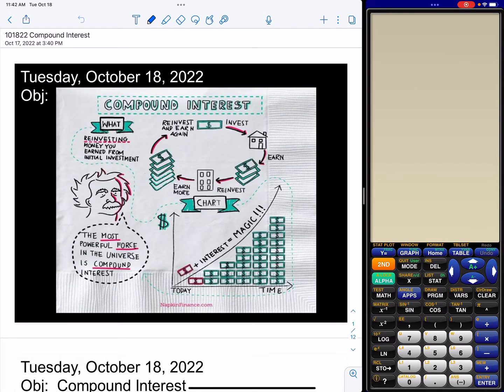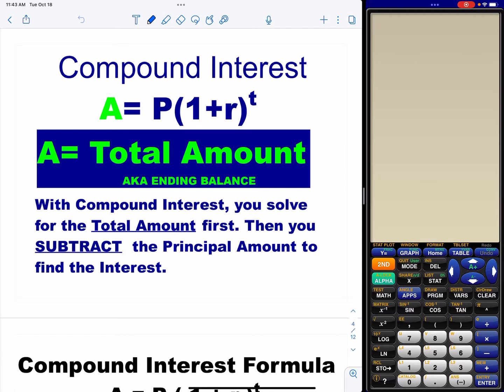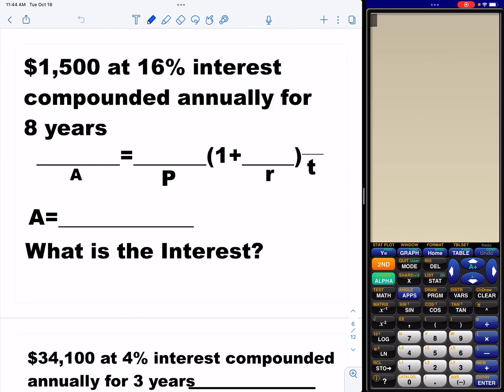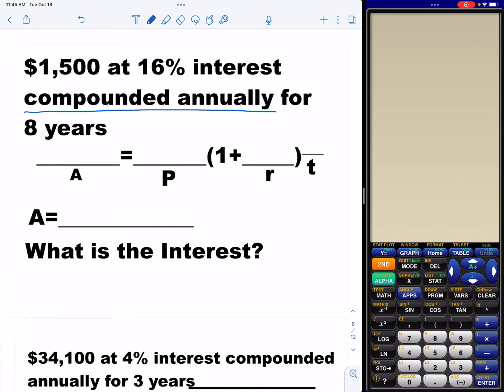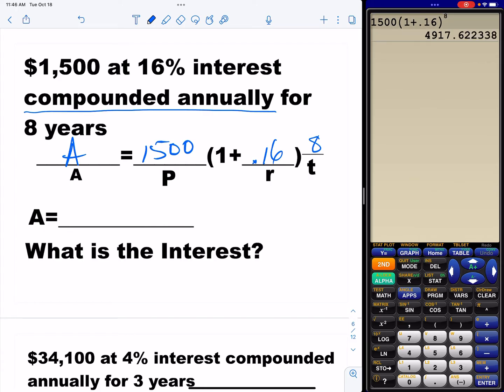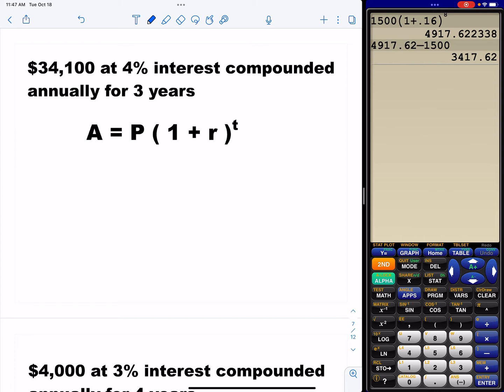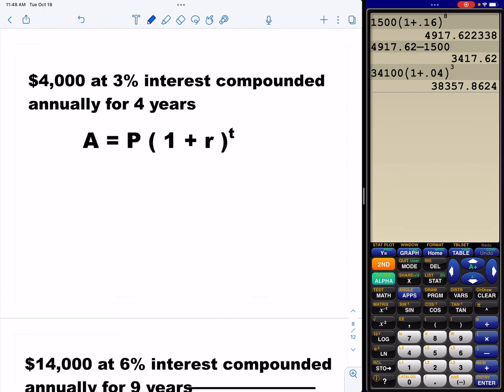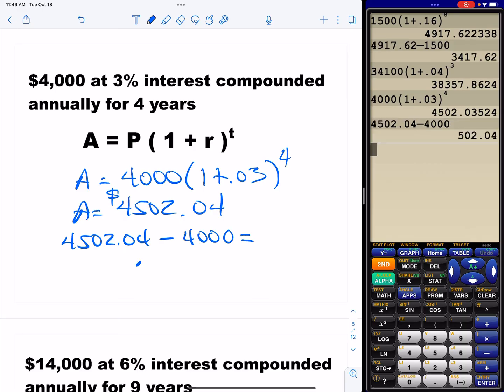101922 Compound Interest